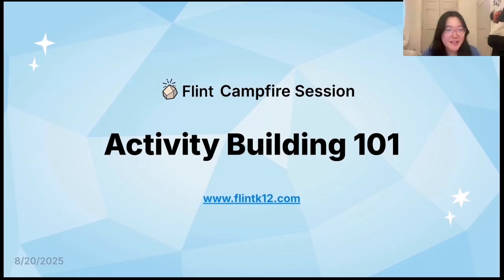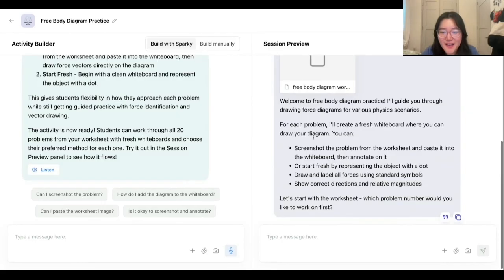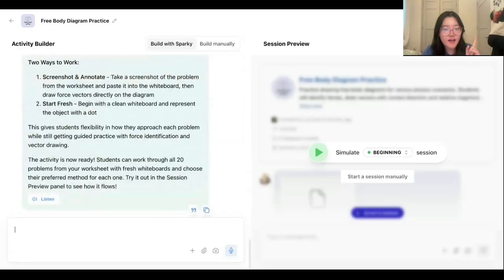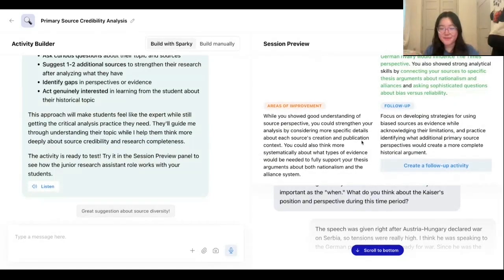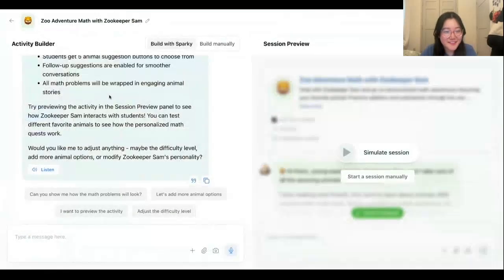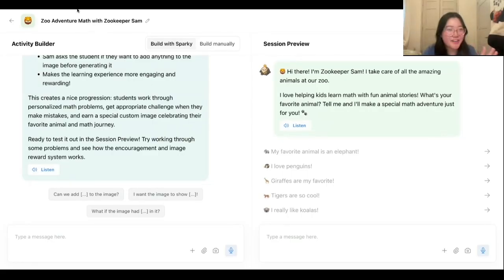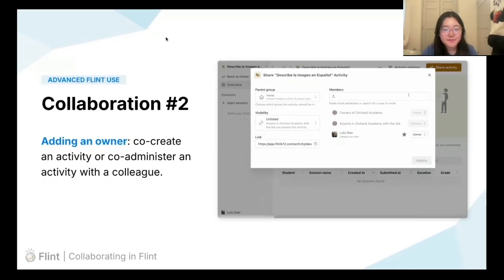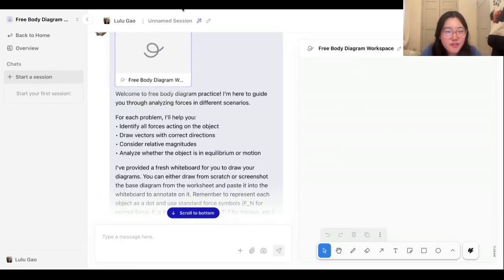Campfire Session — Building Activities 101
In this hands-on session, we walked through building three different activities from start to finish, giving practical experience with Flint's activity creation tools. We also demonstrated how to seamlessly implement these activities in your classroom and effectively analyze student results to inform your teaching. Whether you're new to Flint or looking to enhance your activity design skills, this session provided the foundational knowledge and confidence to create engaging AI-powered learning experiences for your students.

Content covered in this session included:
- Physics problem practice example activity
- High school research partner example activity
- Lower school role play example activity
- Activity analytics
- Collaboration in Flint

Got more questions, comments, or feedback for this topic? Feel free to raise them within the Flint Community

Chapters:
00:00 Introduction
01:39 Ice-breaking news
03:46 Physics problem practice activity walkthrough
23:06 High school research activity walkthrough
34:02 Lower school role-play activity walkthrough
57:27 Analytics and student results in Flint
01:02:44 Conclusion and more Q&A